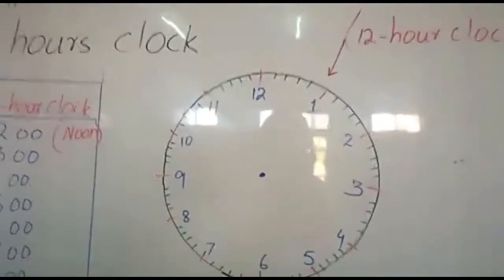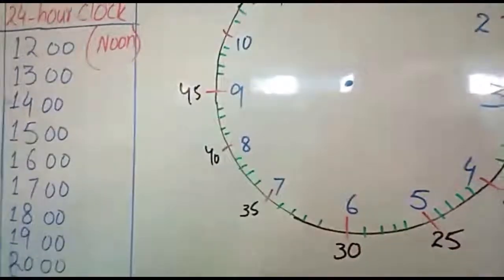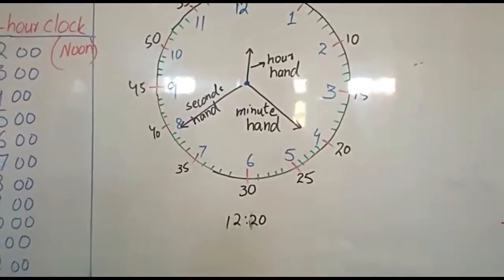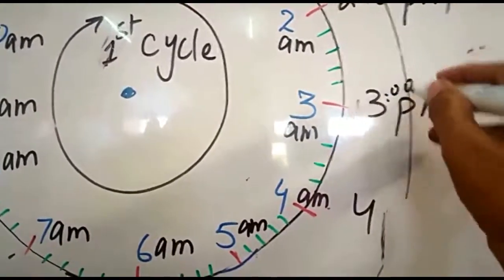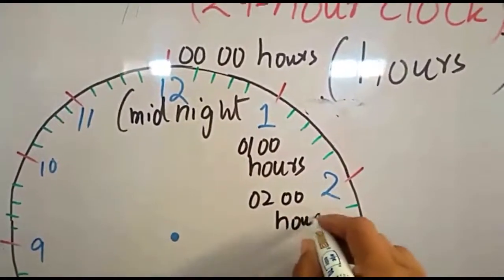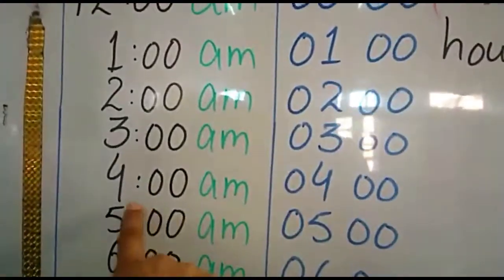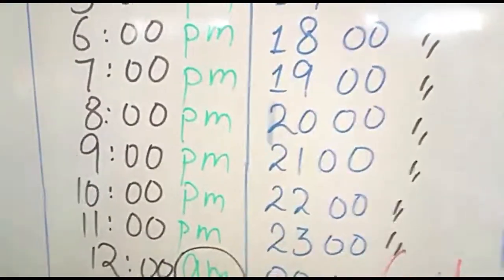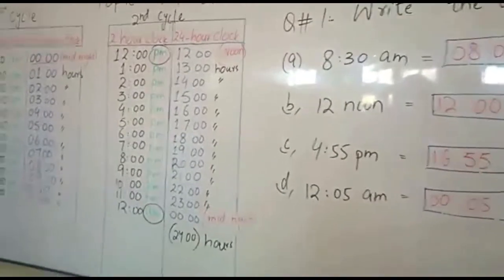Class 4 | Chap 12 : Time | Topic : 24-Hours Clock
In this video, you are going to learn more about time.
So, Let the video get started.